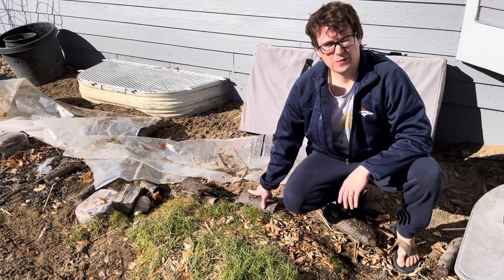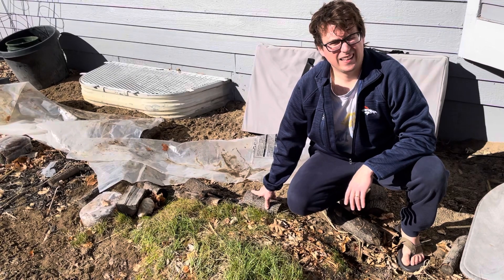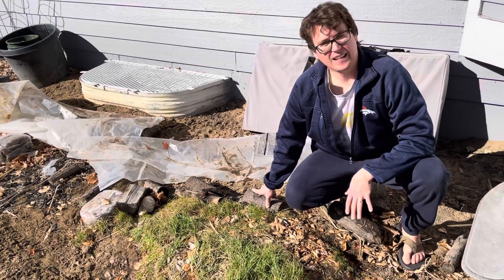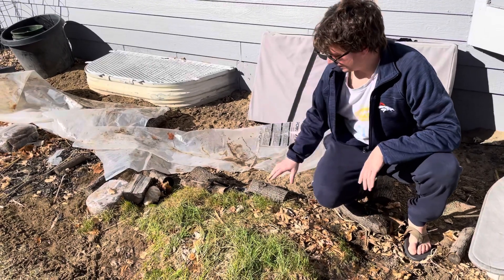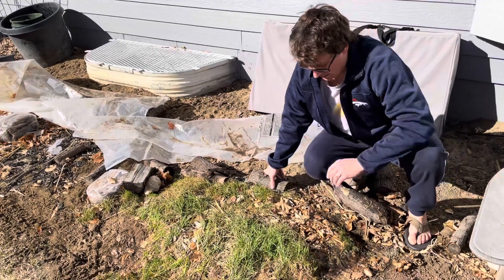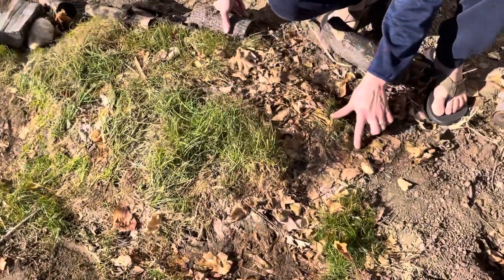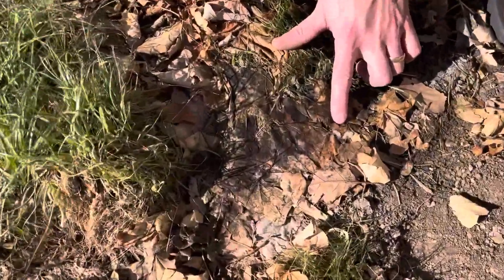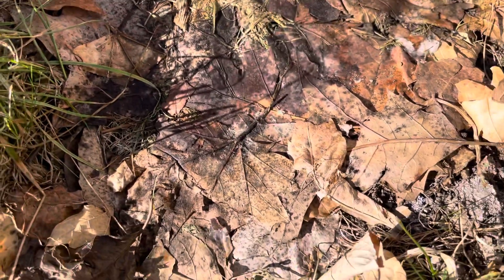Quick update morel patch 3/7/21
quick update on the morel patch for 2021 - mycelium is showing after the long winter - we will continue to keep the ground moist until the soil temps rise to the appropriate fruiting parameter (50-52F) Stay tuned and keep your fingers crossed for morchella! MUSHLOVE